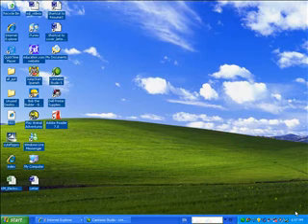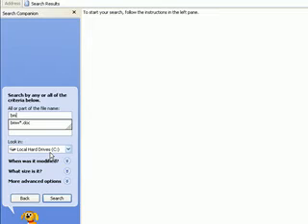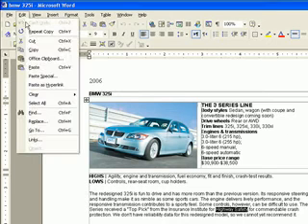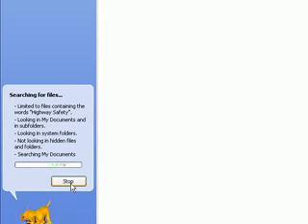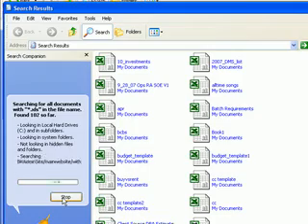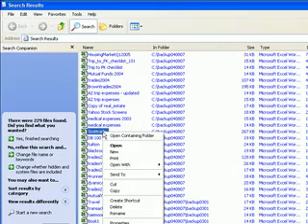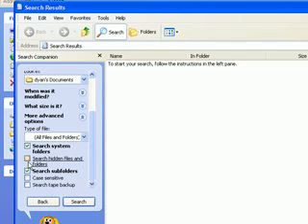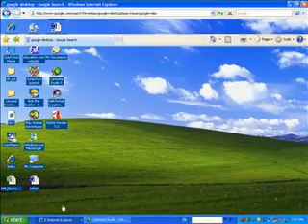Free Windows XP video tutorial on searching Windows files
In this Free Windows XP video tutorial, we cover searching files and folders on your machine. The default Search feature can be launched from the Start button. We first search for a file with the text bmw in it so we make use of wild characters like this  *bmw*. We also show you how to search for a phrase in My Documents folder. Next we search for an Excel file type (*.xls) in our computer. From the results section, you can sort by modified date; file type, size and name in an ascending or descending manner. Using advanced option, you can search by case sensitivity and sub folder option. Next we discuss Google Desktop which is a powerful alternative to native Windows search